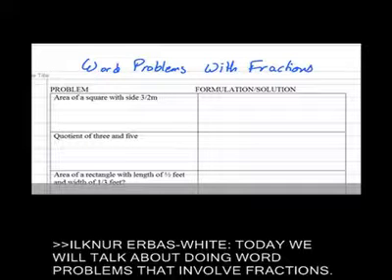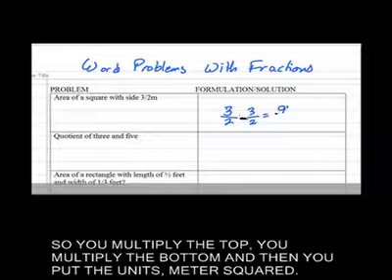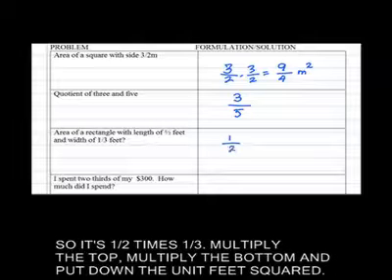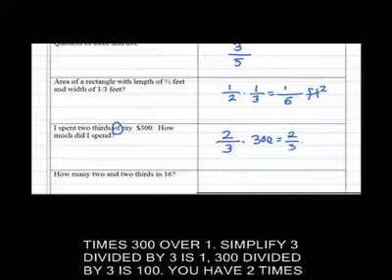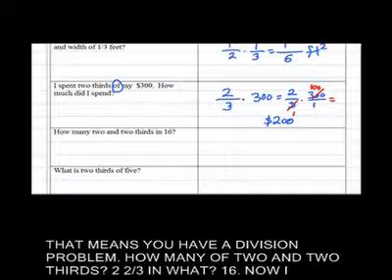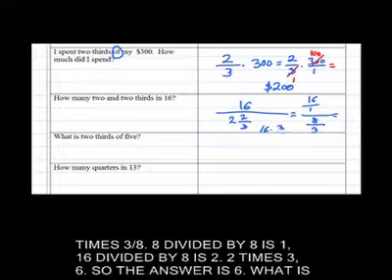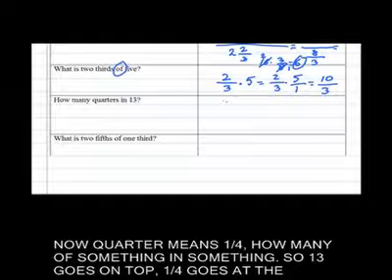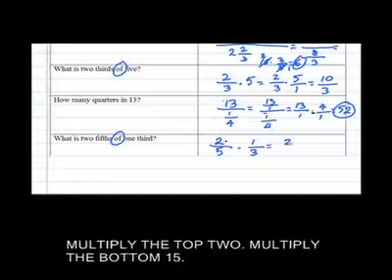AT B 7 Dividing Word Problems with Fractions